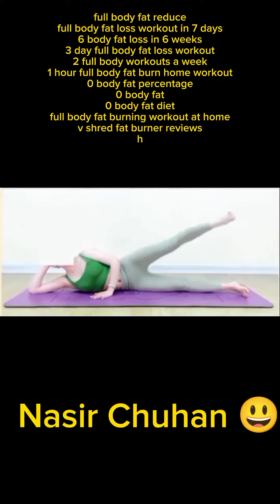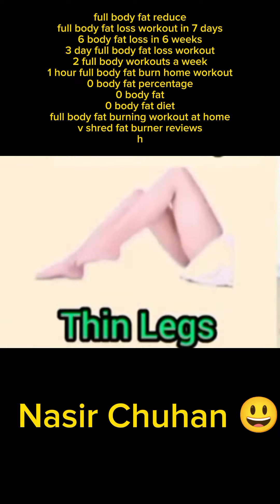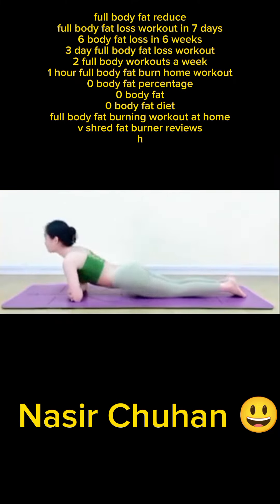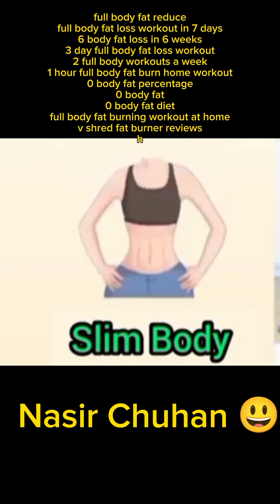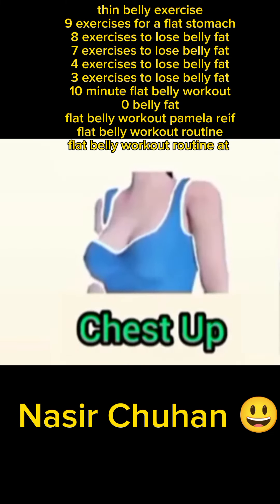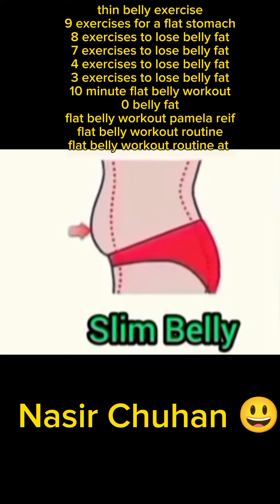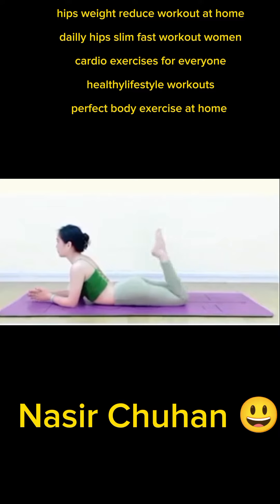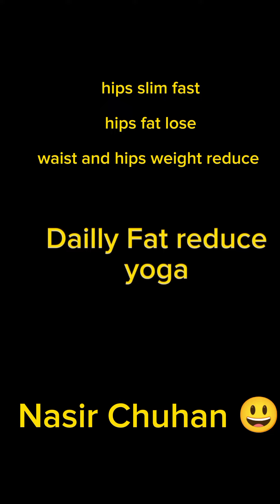Full body Fat reduce workout at home